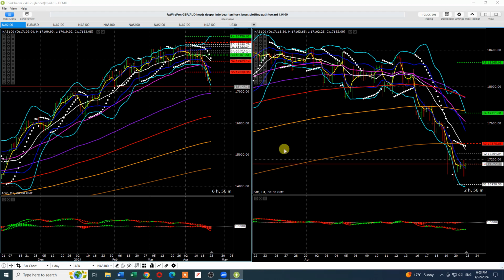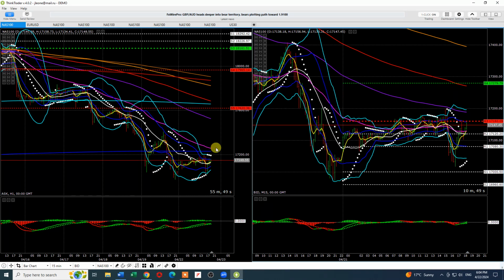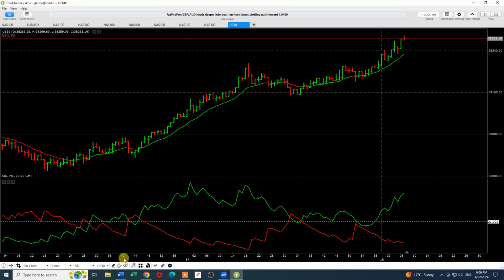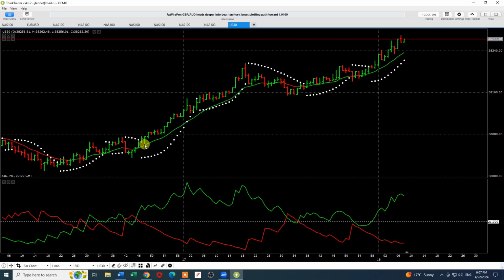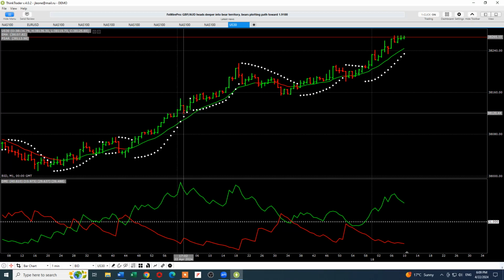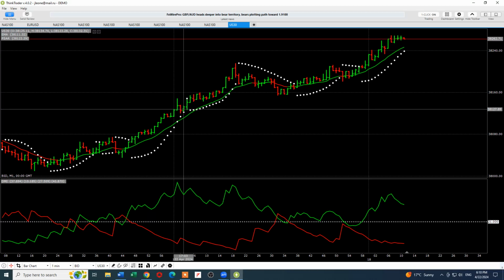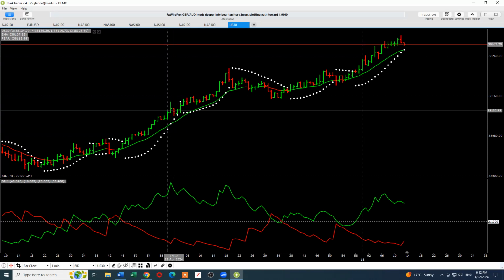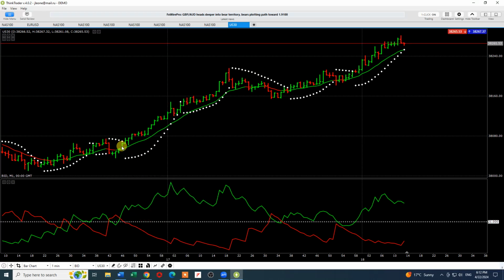James Webinar 22/04/2024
The Long-Range forecast charts and how we can edit them to show us yet more. Add the One hour and a fifteen minute! Also, a look at the difference, the reasons between FOB and locking in!